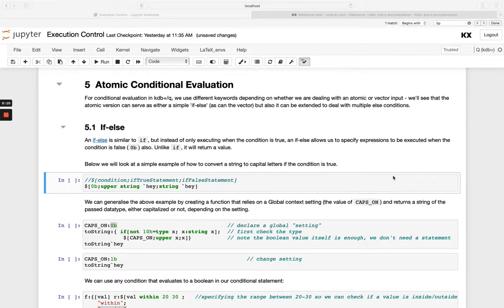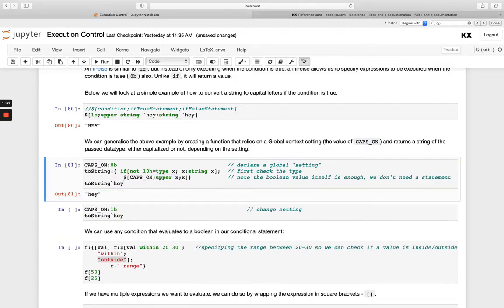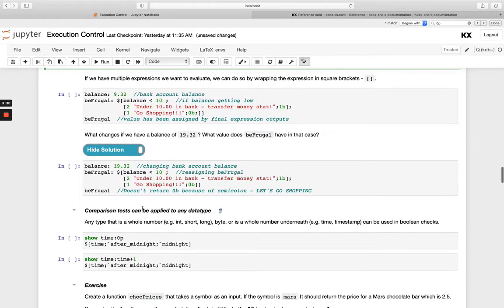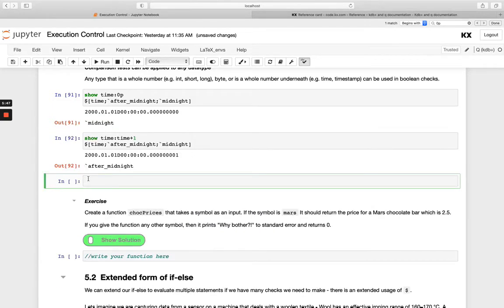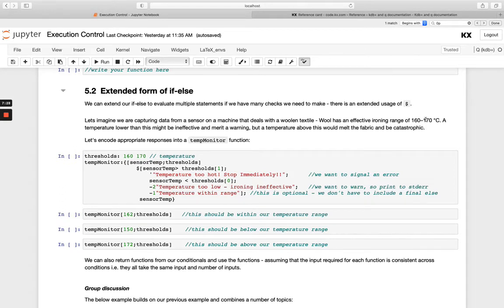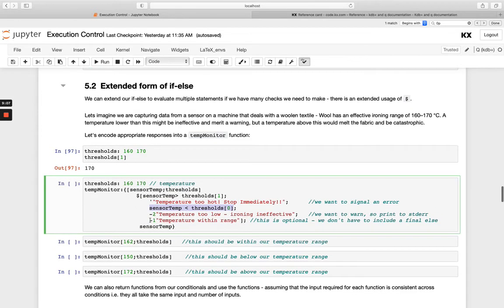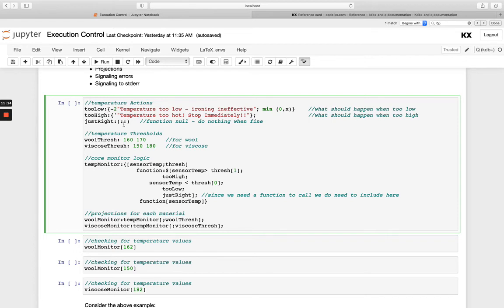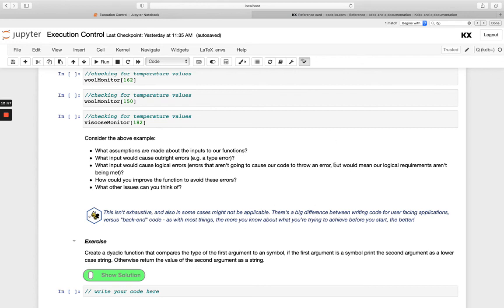Fundamentals | Execution Control with Atomic Conditional Evaluation in kdb | Hands on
This video is the third part of the Execution Control module in the Fundamentals course. This video follows up with a descriptive explaination of the 'if-else' statement.